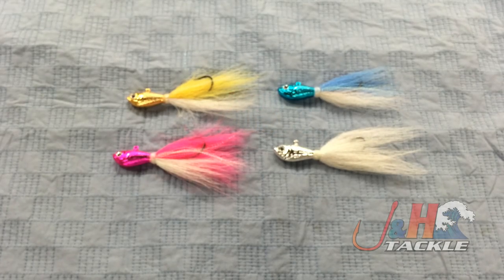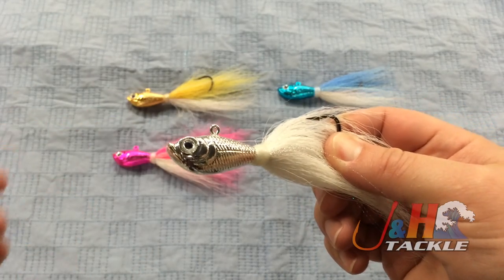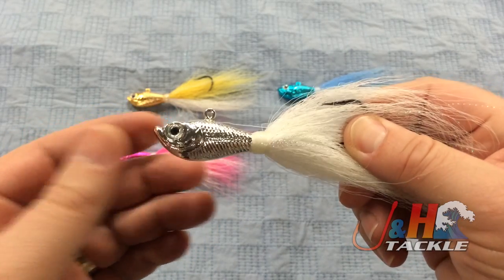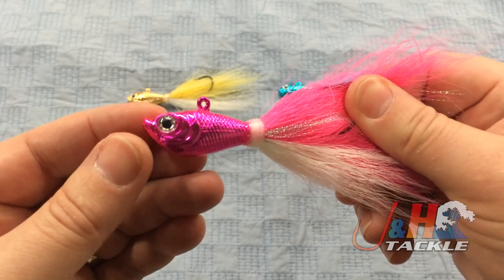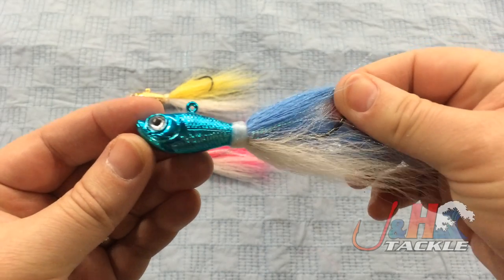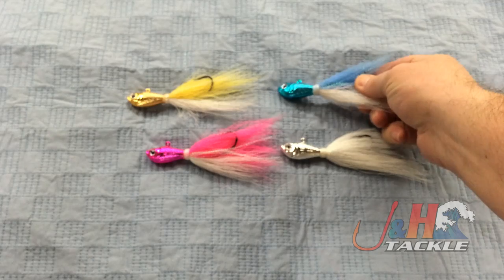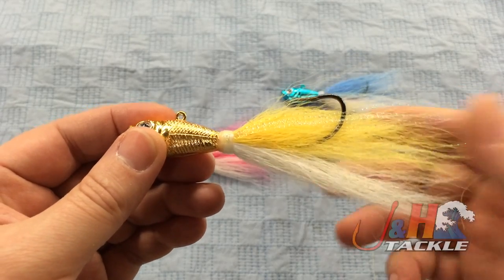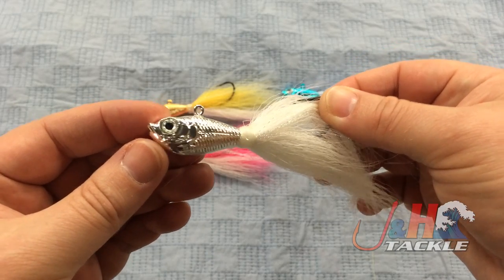Spro Chrome Bucktails | J&H Tackle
Spro Chrome Bucktails are the next evolution of Spro bucktails. With the chrome head, these bucktails reflect a lot of light, making them even more enticing to nearby fish. Spro Chrome Bucktails are available in four colors and feature Gamakatsu hooks.  To purchase or for more information on these bucktails, visit the J&H Tackle
Spro Chrome Bucktails page on our web site.

Get your Spro Chrome Bucktails at J&H Tackle!